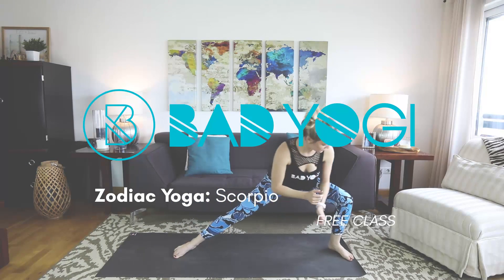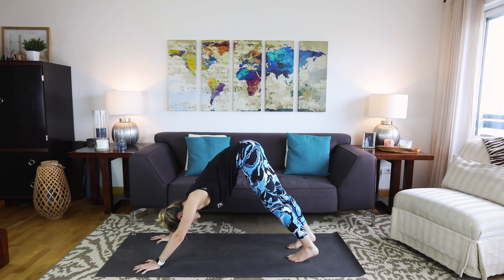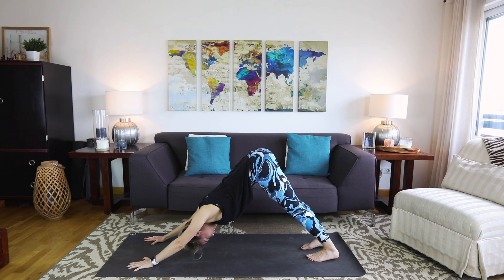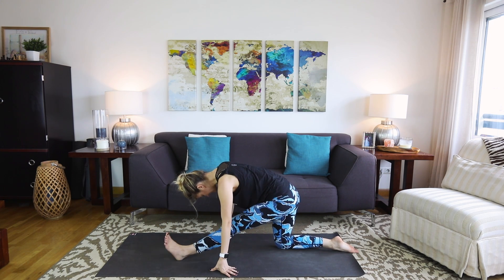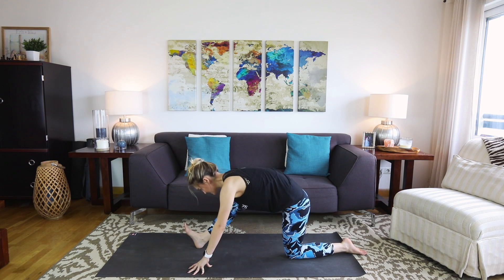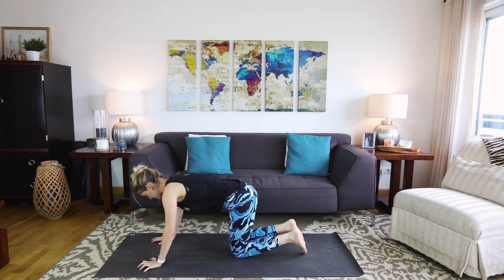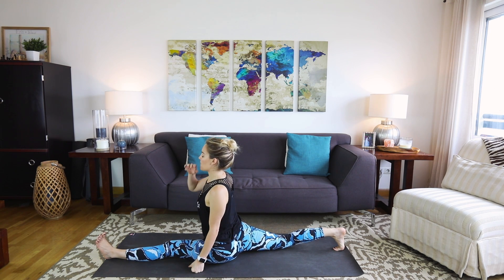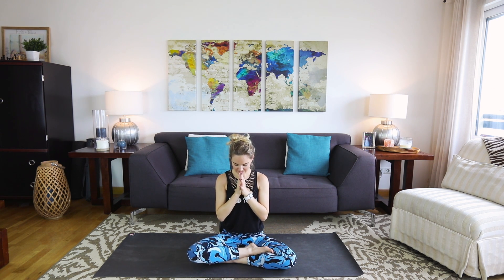Zodiac Yoga: Scorpio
Calling all Scorpio Bad Yogis! You all are super ambitious and intuitive and LOVE to challenge yourselves. But on the flip side, you can be a little possessive and a tad bit jealous. I locked in on this "jealous" aspect because I think that's super relatable for a lot of us. This class focuses on setting goals without getting caught up in the comparison game. I'll explain more later-- for now, meet me on your mat & let's get started :)

OR, do my 12-week Yoga Program that incorporates yoga AND strength training, PB Resolution! Just like the original Perfect Body Yoga Program, this operates on the belief that the "perfect" body is simply the healthiest version of the body you already have.